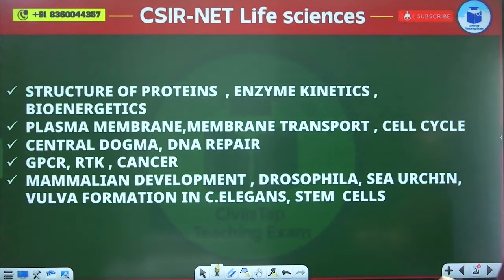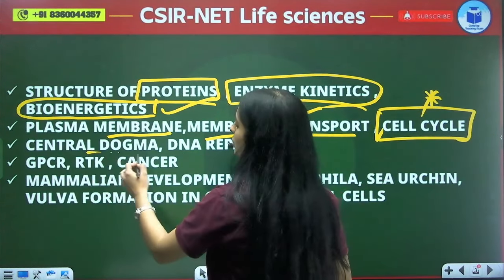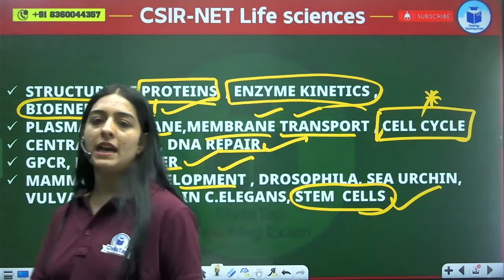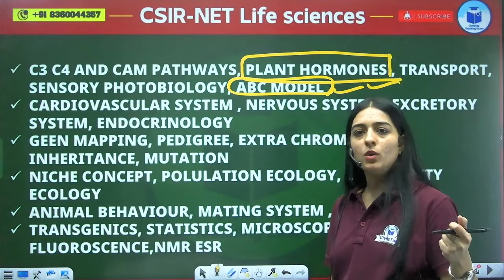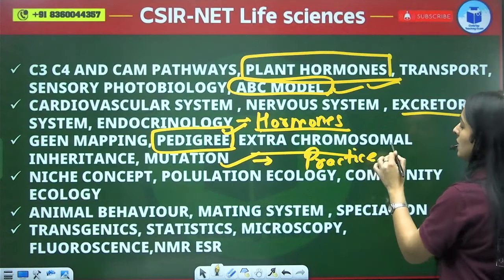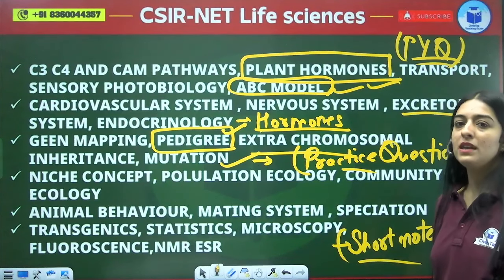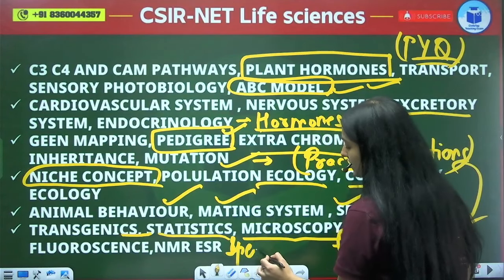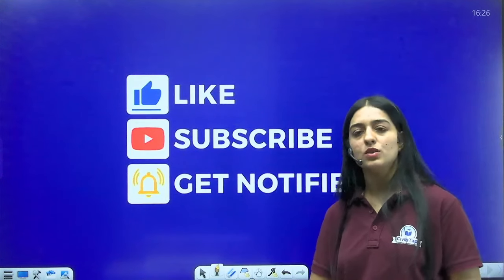Last 20 Days for CSIR NET Exam: Focus on These Life Science Topics in Final 20 Days | CSIR NET Prep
HP TGT 2024
✅HP TGT & JBT 2024 Demo Lectures: